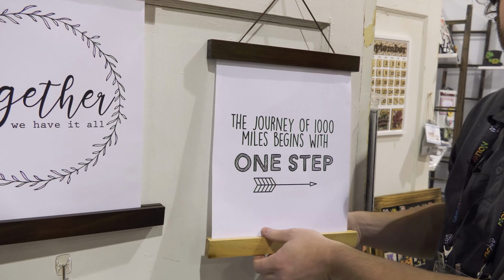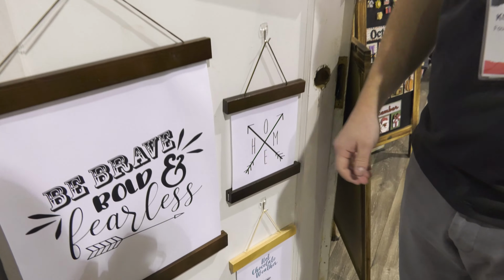Foundations Decor | You're Going to Love Click Sticks!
Scrapbook.com stopped in the Foundations Decor booth at Creativation 2020 to get a firsthand look at the newest releases in wood crafting projects. Their new Click Sticks are a brilliant way to showcase family photos, 12 x 12 scrapbook layouts, mixed media creations, and fun phrase canvases! These magnetic Click Sticks are going to look amazing in your home and craft room!